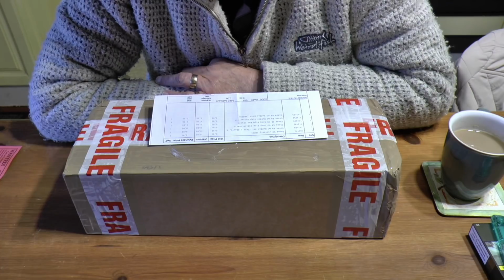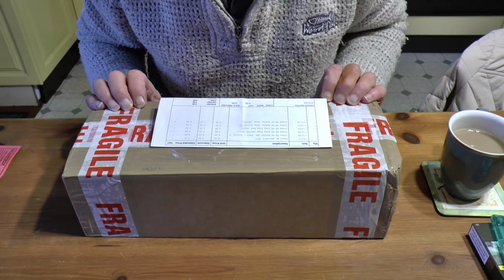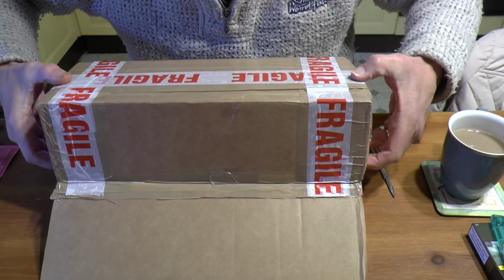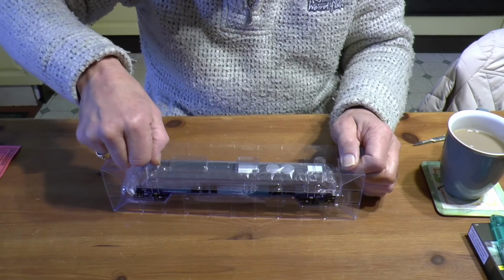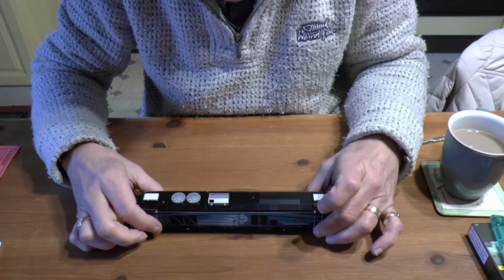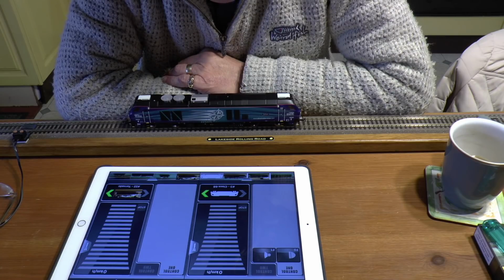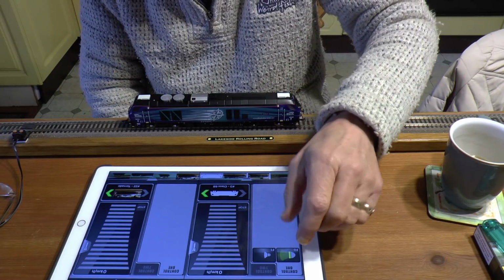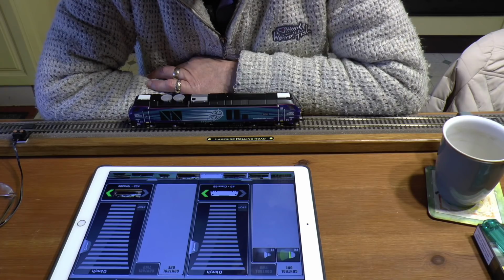My Class 68 arrives back from DCC Supplies 13-01-2018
I received my Class 68 back from DCC Supplies today (Saturday) for a replacement body shell and front buffer beam and after Susannah's (Ringwood South) problems with them then I thought I would do an unboxing on camera just to see if there were any problems like Susannah had - lets go and find out.